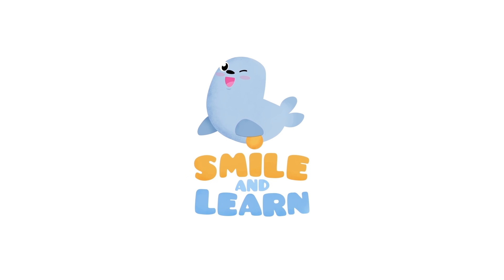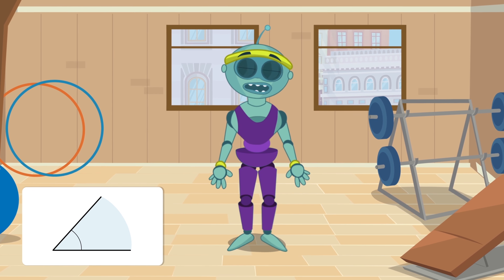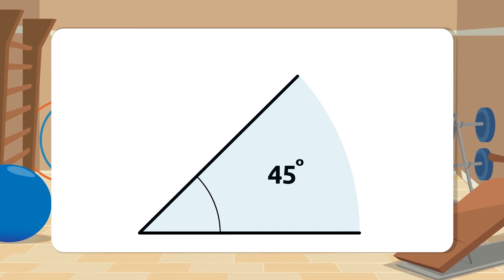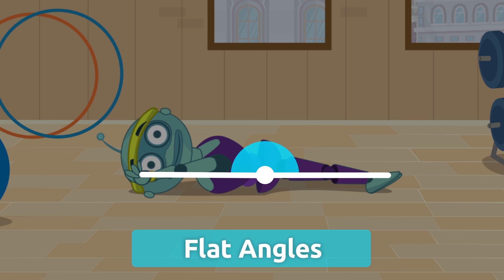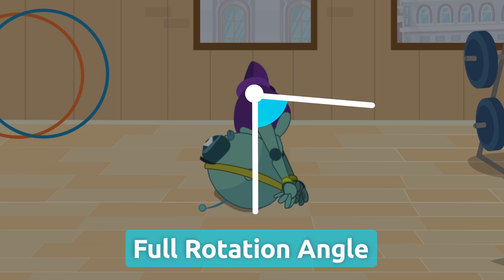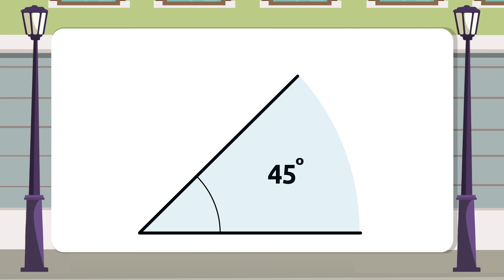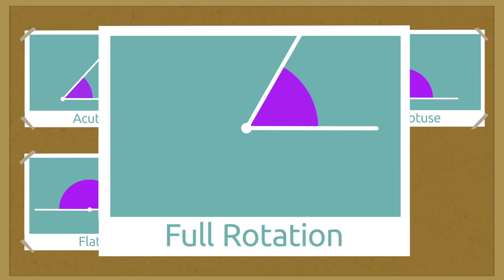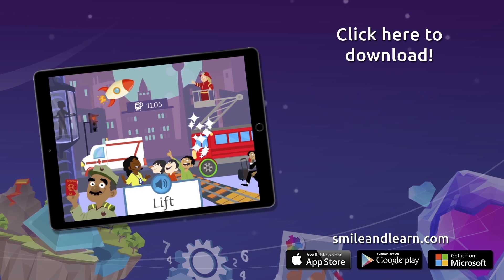Angles - Types and definition - Mathematics for kids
Educational video for kids, to learn what an angle is, a segment, or a vertex among other concepts. Kids will also learn how to classify angles depending on the size of their inside angle: acute, right, obtuse, flat, reflex and full rotation angles. This video is part of a larger collection of math videos for kids, to learn basic math concepts. Recommended for Primary Education.